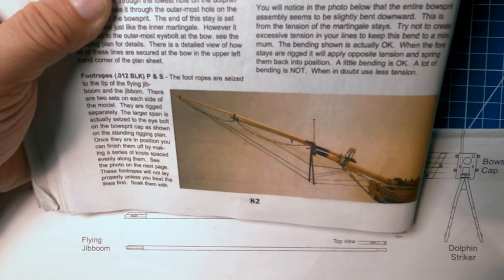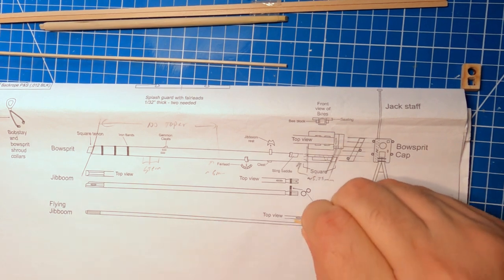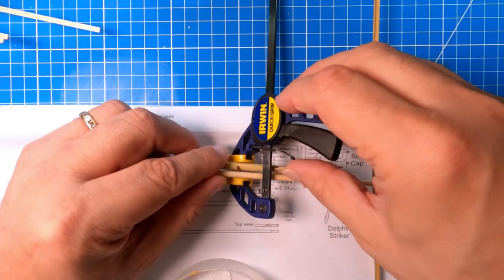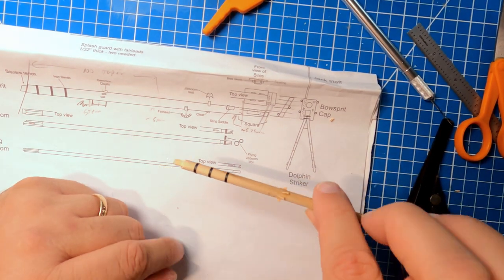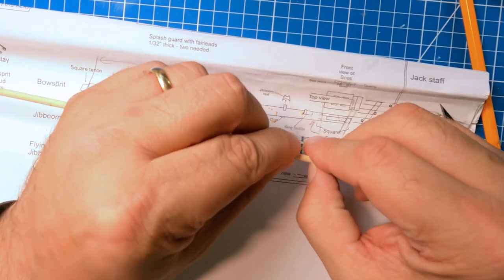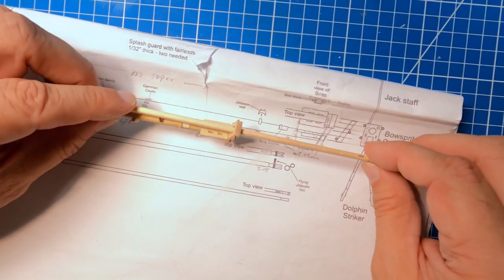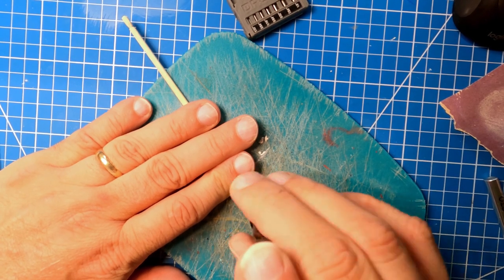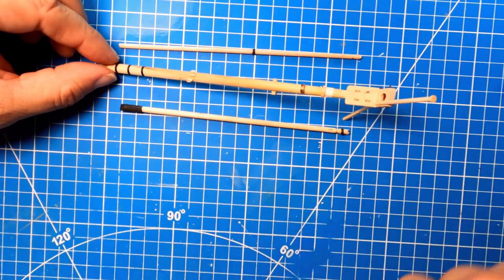Model Shipways US Brig Syren part 21: Starting the bow sprit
Starting the bow sprit by assembling the wooden parts